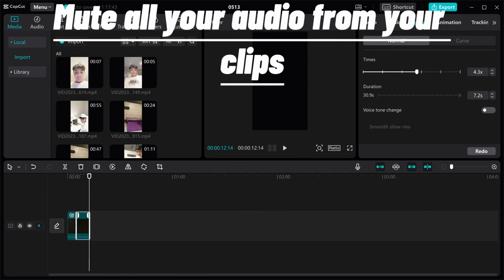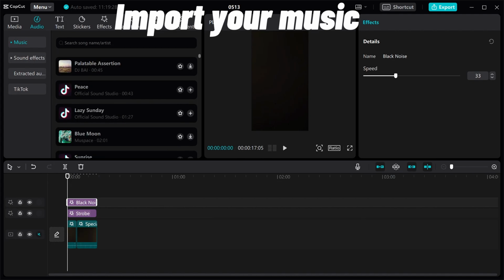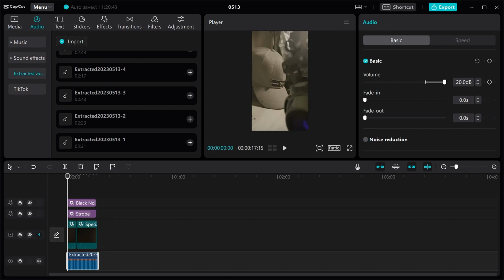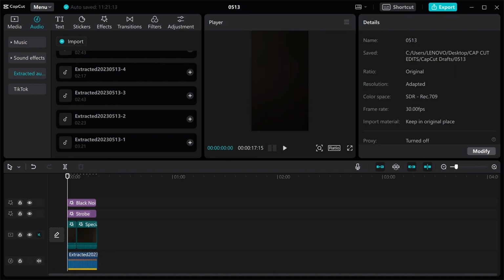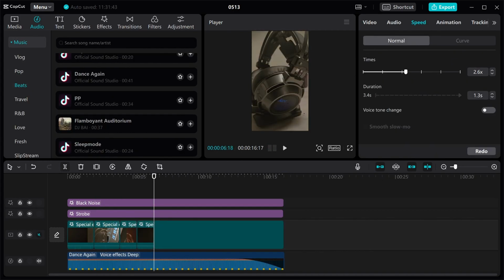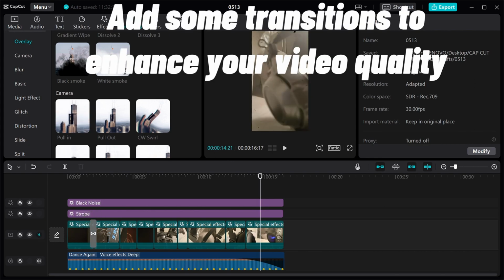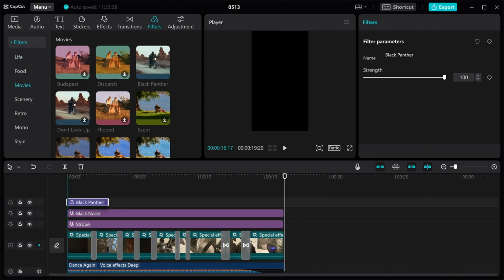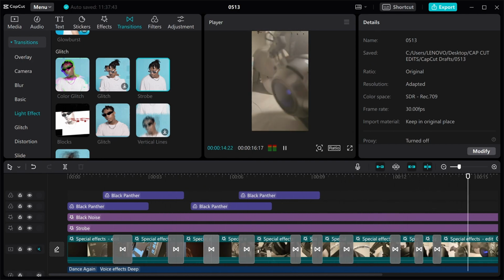Learn EDITING in CAPCUT under 3 MINUETS